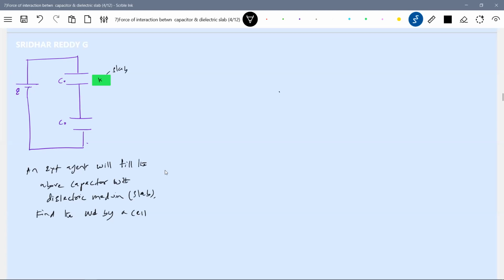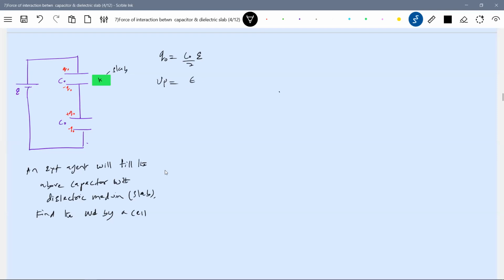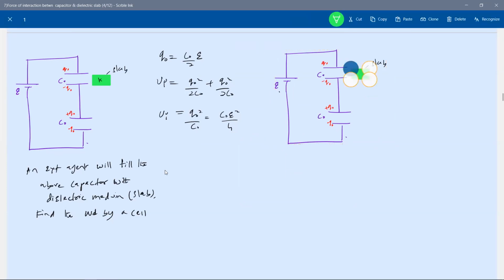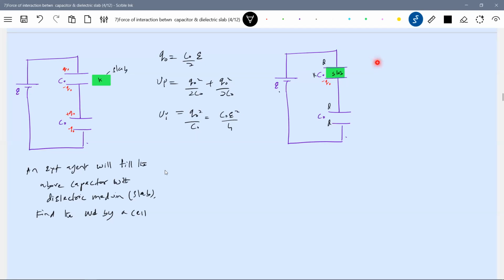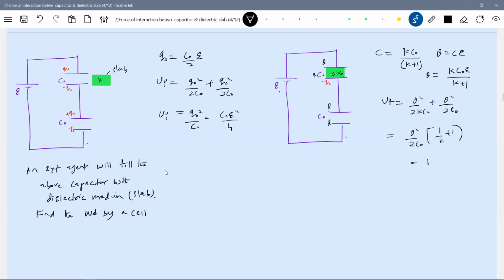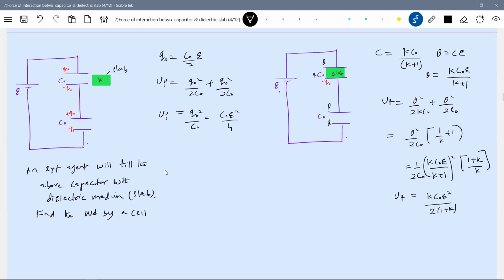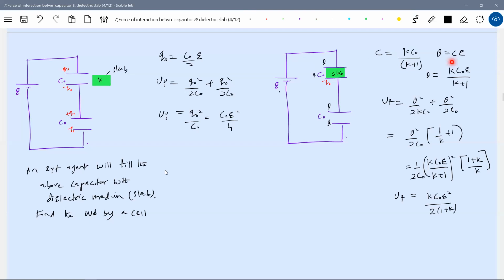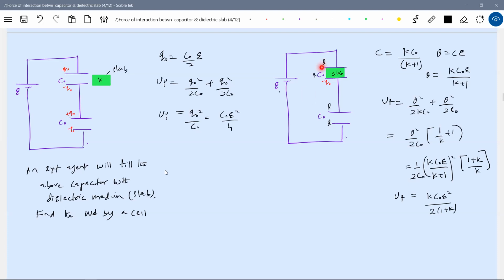13) Physics | Capacitor | Two identical capacitor C1 and C2 are connected in series with a battery.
They are fully charged. Now a dielectric slab is inserted between the plates of C2. Find potential across C1  | Physics | Capacitor Class 12 |
Two identical capacitors C1 and C2 are connected in series with a battery. They are fully charged. Now a dielectric slab is inserted between the plates of C2. Find potential across C1 Thanx for watching this video😊 . Experience--20yrs ; Mentored below 100 and 1000 JEE Advanced Ranks.